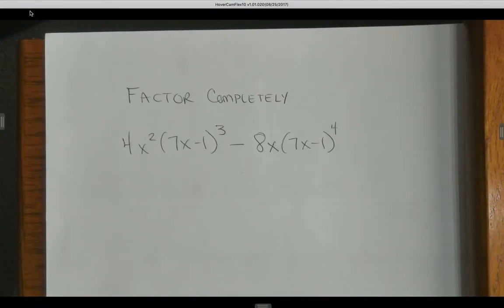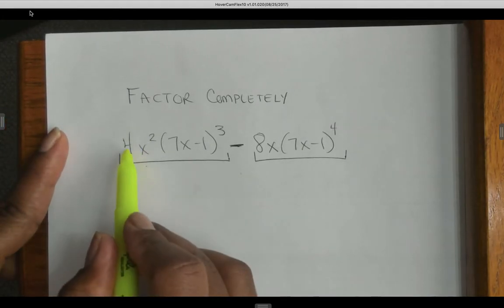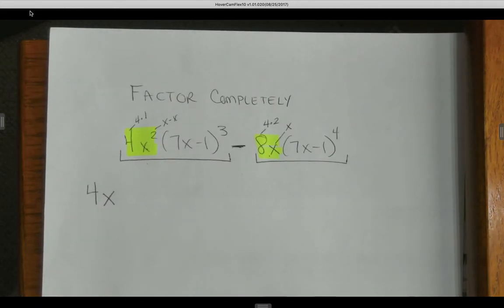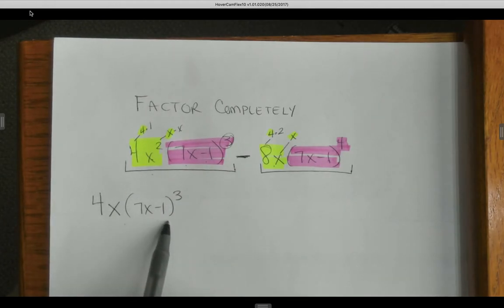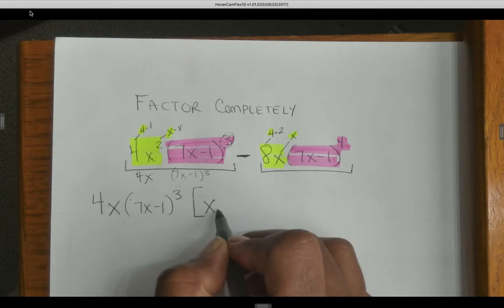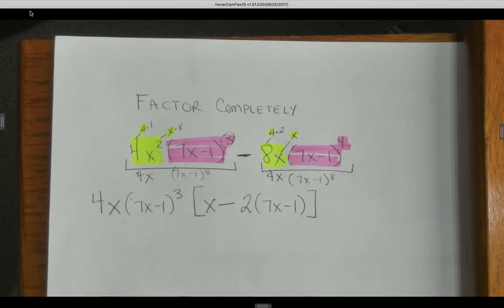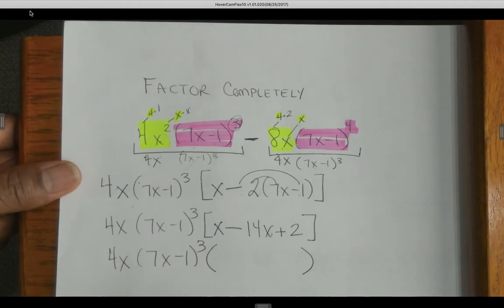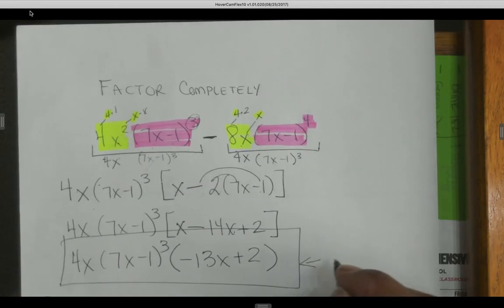8 26 Quiz Sample Answer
Factoring with GCF